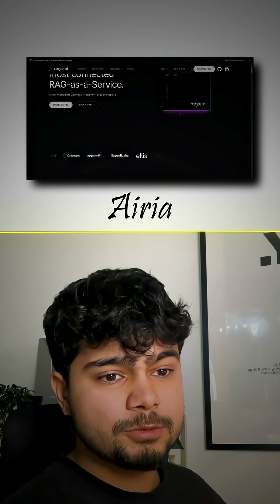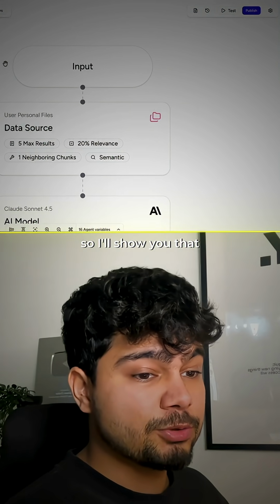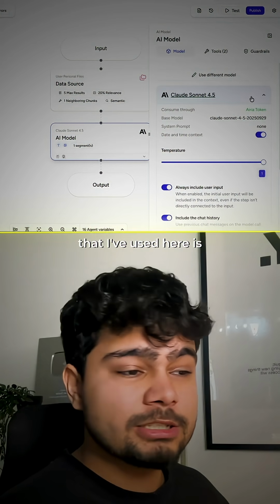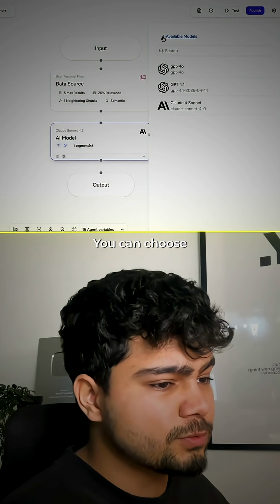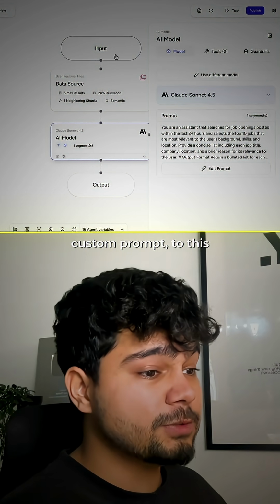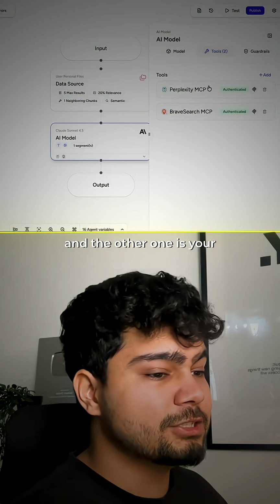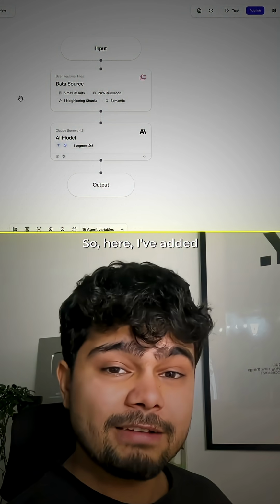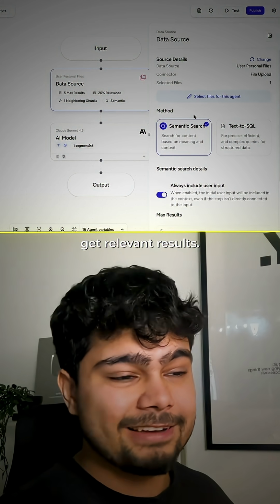This AI Agent Finds You JOBS Automatically!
How to Build a Job Finder AI Agent

Green Soul Vision Gaming Chair
Insta360 Go 2
Blue Ice Mic
Old Chair
Old Laptop
Ring Light